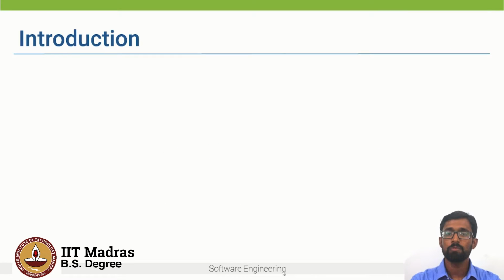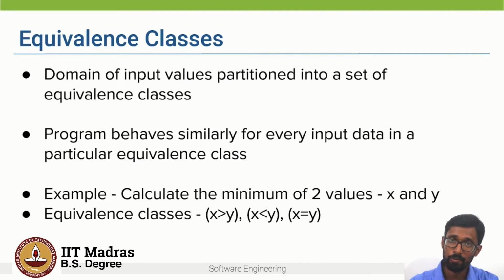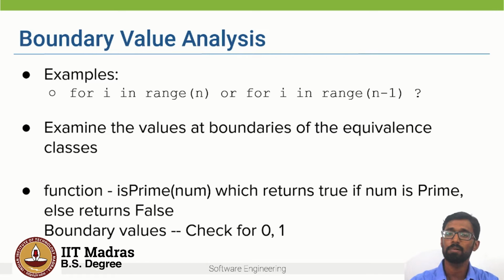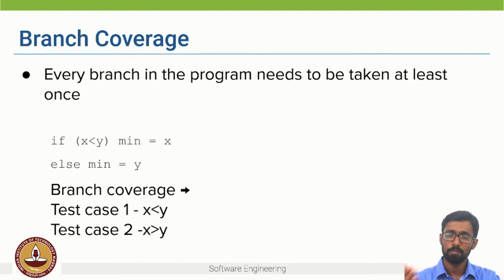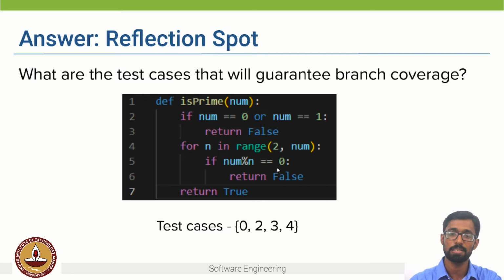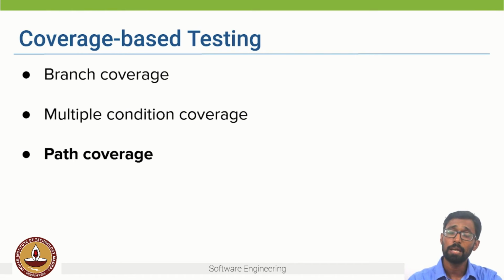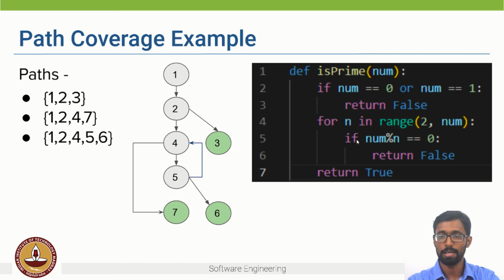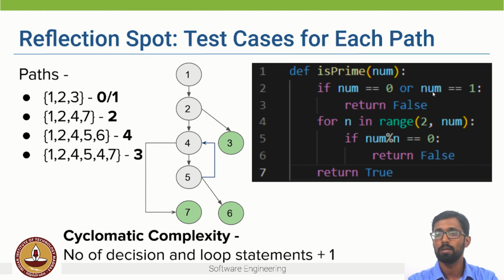W9_L3: Blackbox & whitebox testing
Video Overview
 This lecture dives into Black Box and White Box testing methodologies. We discuss how to design test cases without knowing the internal code structure Black Box and with full access to the internal logic White Box. You will learn key techniques such as equivalence classes, boundary value analysis, branch coverage, multiple condition coverage, and path coverage. By applying these methods, you can perform thorough testing, detect more issues early, and improve the reliability and quality of your software.